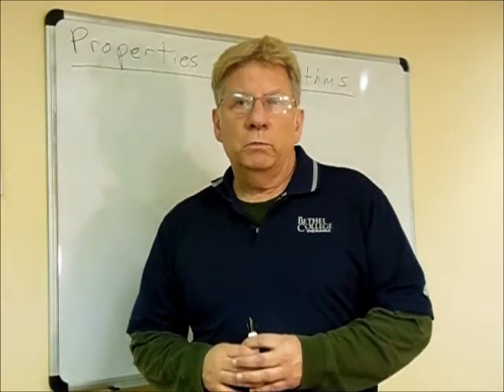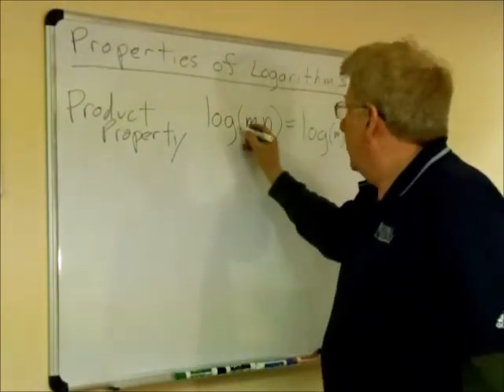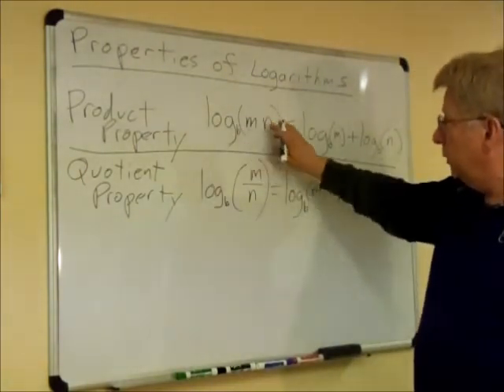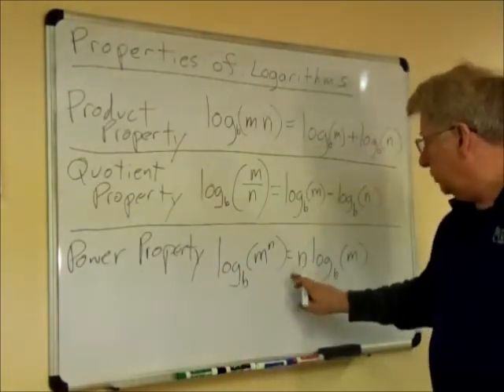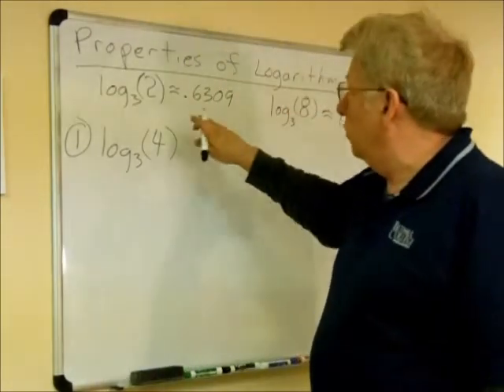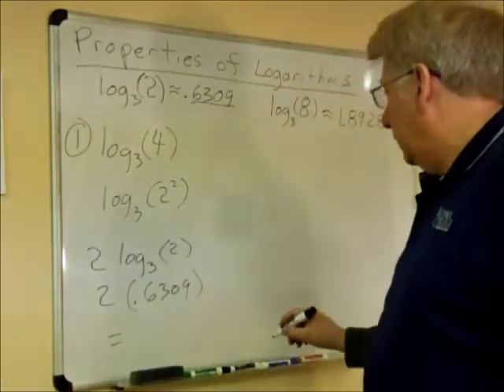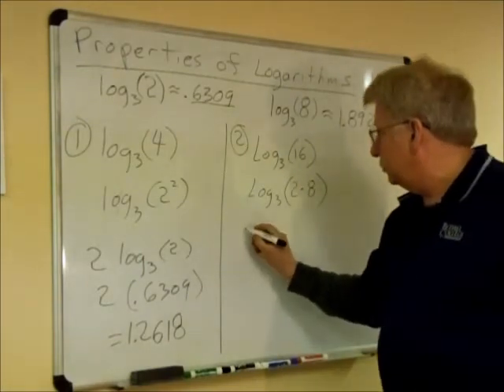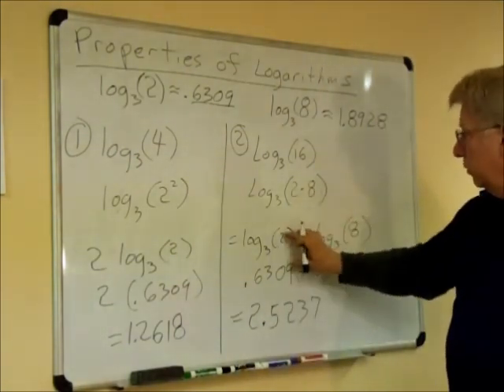Logarithmic Properties and Examples Part 1 of 2